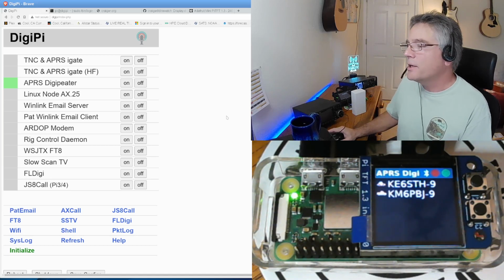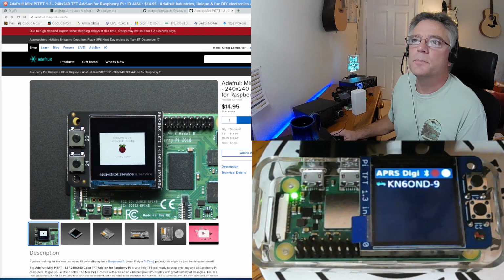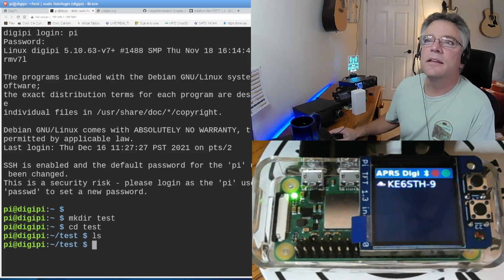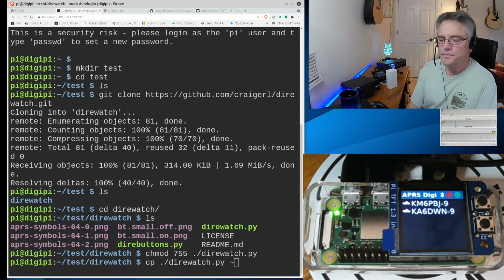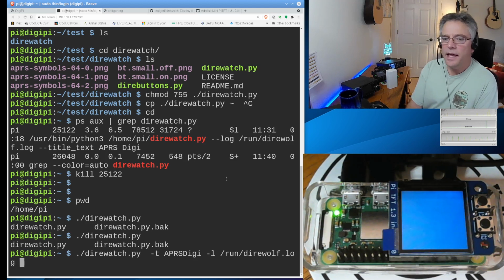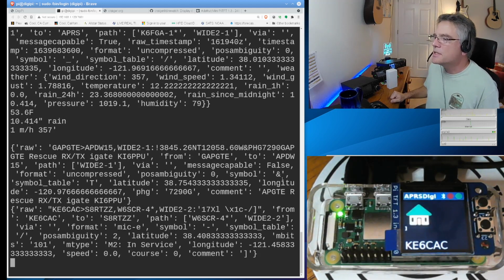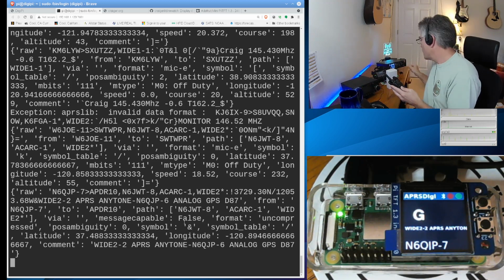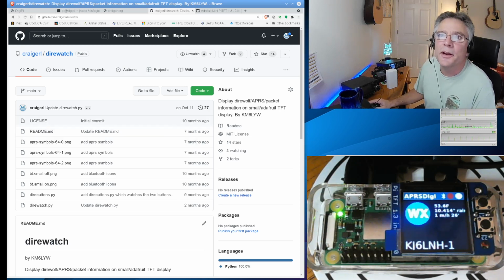Direwolf Display for $15!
A cheap $15 screen can really spice up your direwolf raspberry pi.  Get "direwatch" to display tx/rx/bluetooth status and station info!

Read or cut-n-paste the top of direwatch.py to get any additional dependencies.